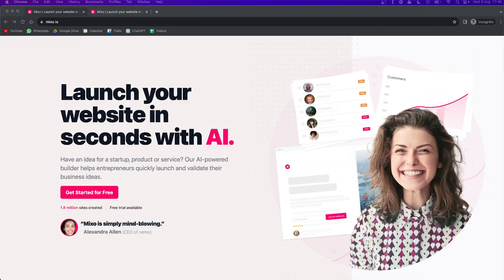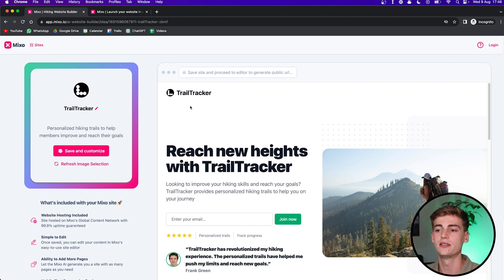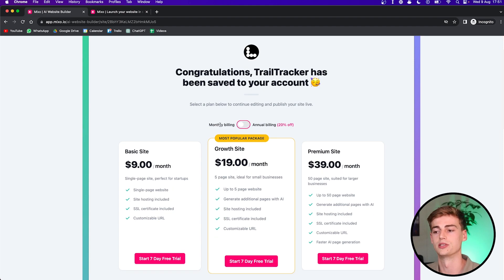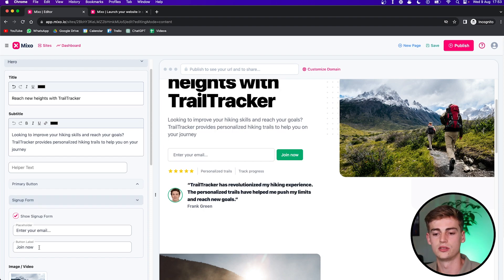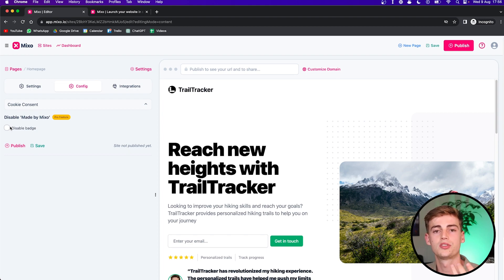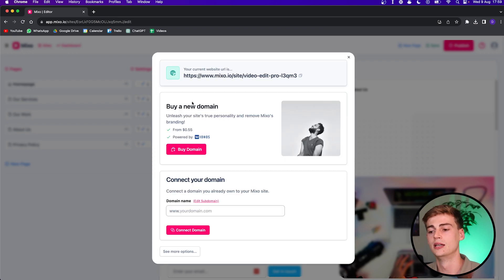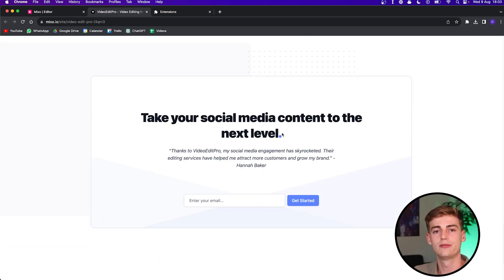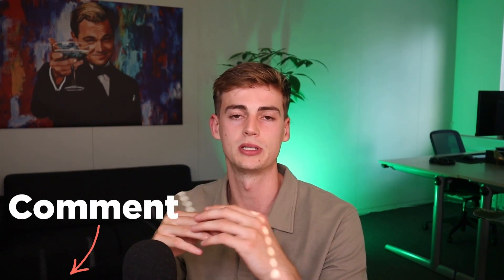How to use Mixo.io Tutorial for Beginners | AI Website Builder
In this Mixo.io tutorial I show you how to build an AI generated website through Mixo.io. I breakdown how to build your own landingpage with Mixo.io. How to customise your mixo.io website. How to change your domain name and how to add pages within mixo.io

If you need a landingpage this tool is a good option for you to use. If you want to hear my full review on Mixo check out this video